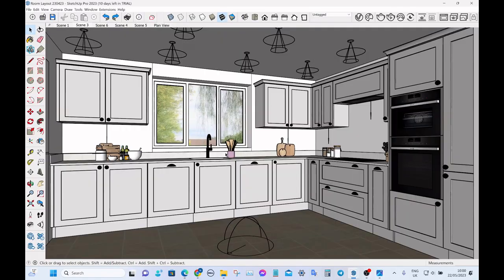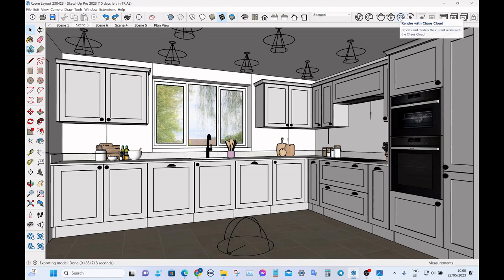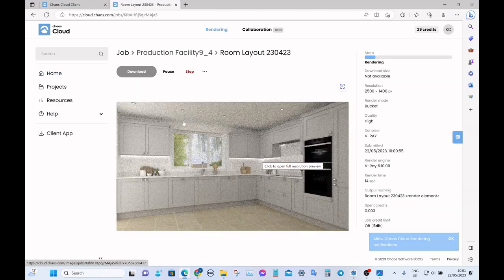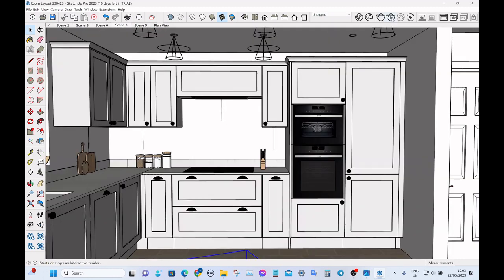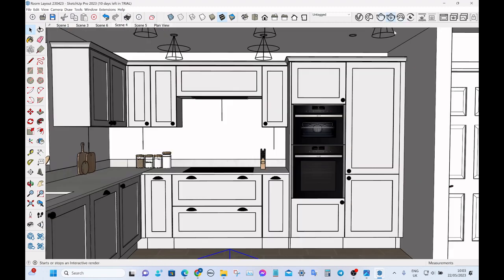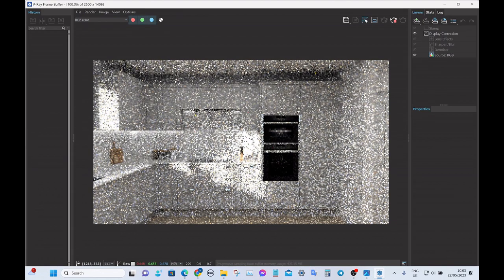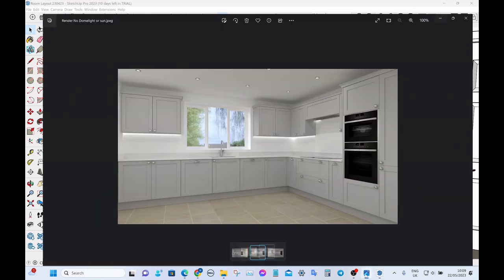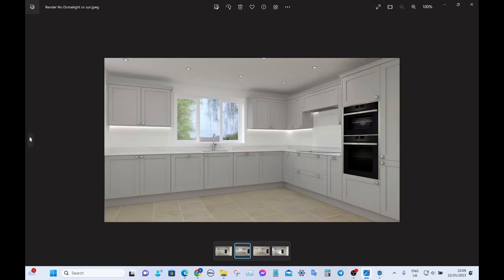8. Beginner Sketchup Tutorial - Making Renders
In this video I use Vray Cloud Rendering to make 2 render images of the Sketchup Scene. I walk through the step by step process which is really pretty simple.